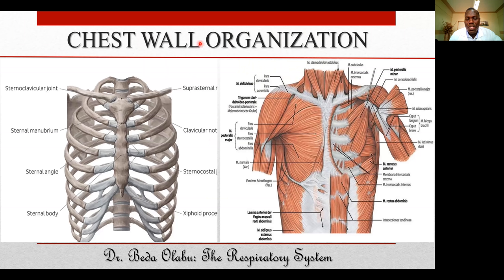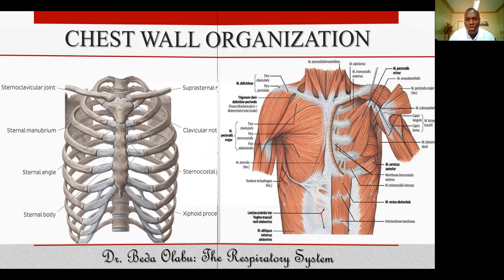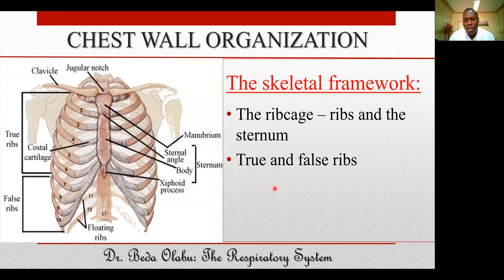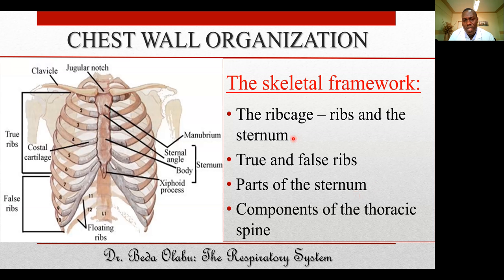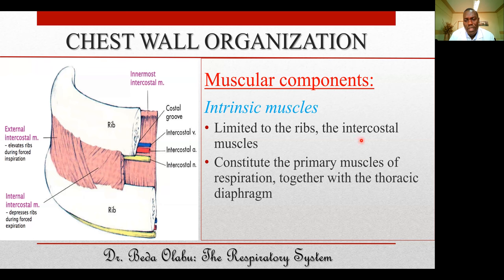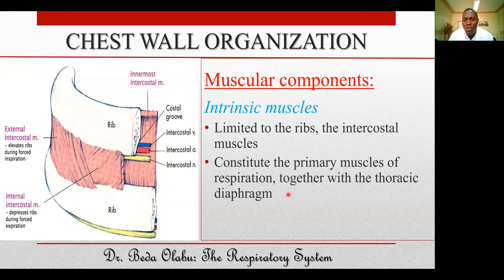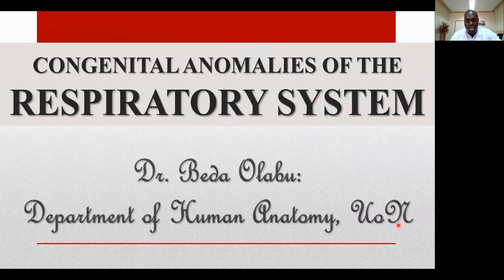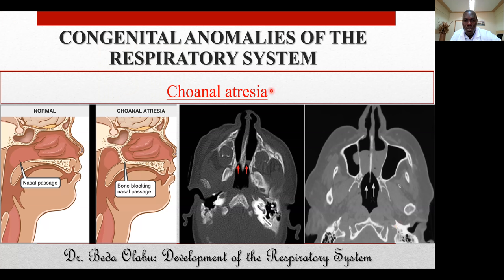RESPIRATORY SYSTEM PART 2 - CHEST WALL, MECHANISMS OF VENTILATION, GAS TRASNSPORT & MALFORMATIONS